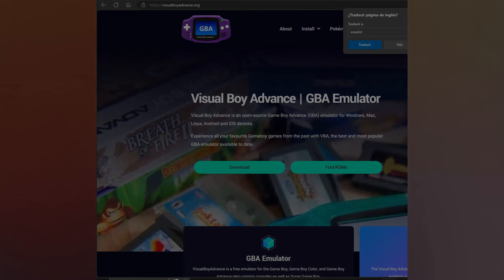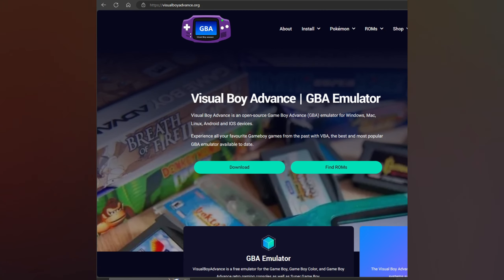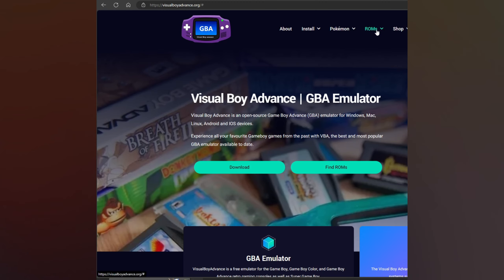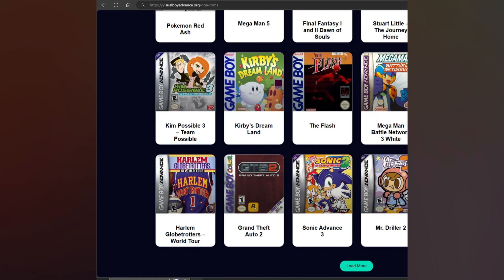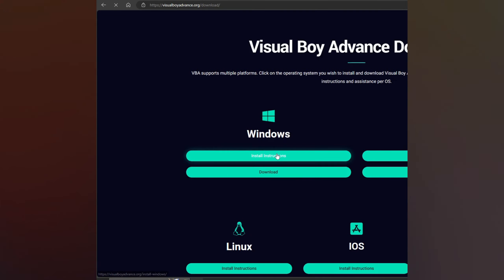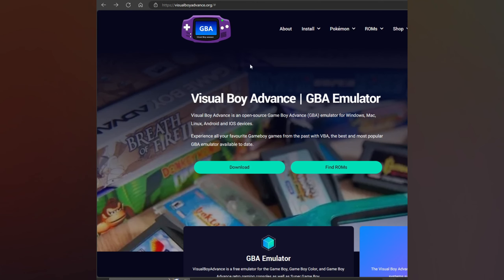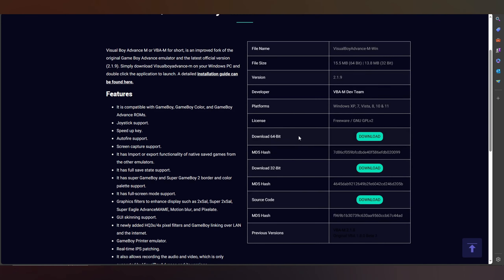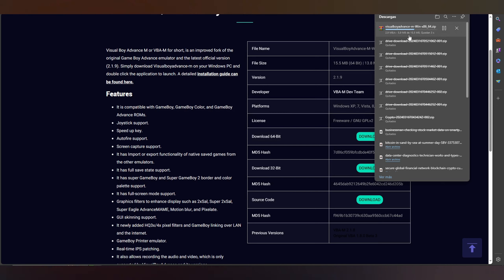How to Download Visual Boy Advance For Windows PC 2024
🚀 Visual Boy Advance (VBA) is a popular emulator that allows users to play Game Boy Advance (GBA) games on their Windows PC. This tutorial provides a step-by-step guide on how to download and install Visual Boy Advance for Windows PC. It covers the process of finding a reliable source to download the emulator, downloading the installation file, and installing the software on your computer. Additionally, the tutorial includes tips on configuring Visual Boy Advance settings for optimal performance and compatibility with GBA games. By following these instructions, users can quickly and easily set up Visual Boy Advance on their Windows PC and start playing their favorite GBA games.

1. My Video Maker

2. My Scripts Writer